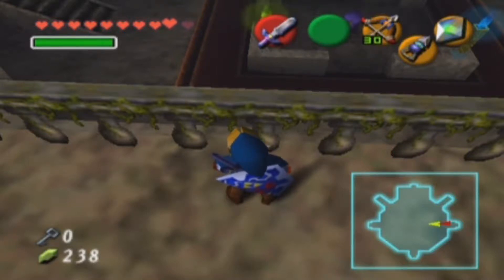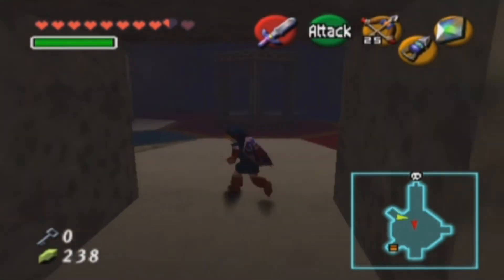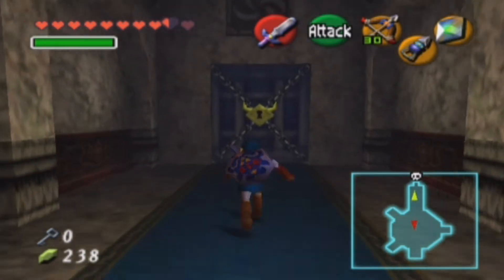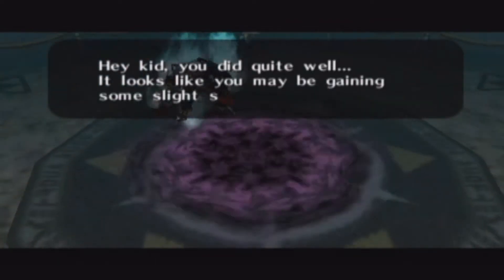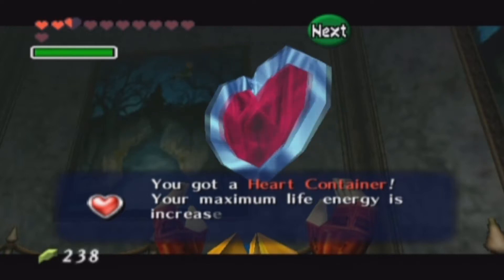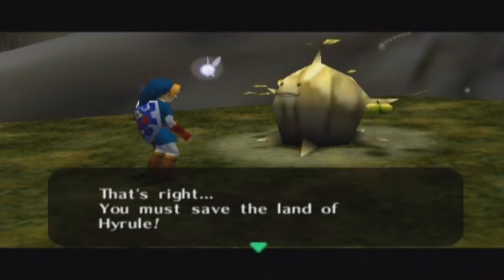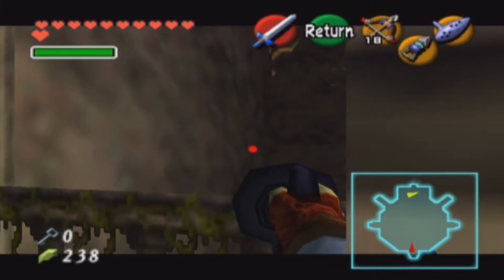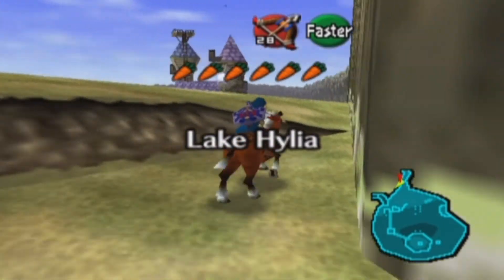Let's Play The Legend of Zelda: Ocarina of Time part 24/48: Energy Ball Tennis